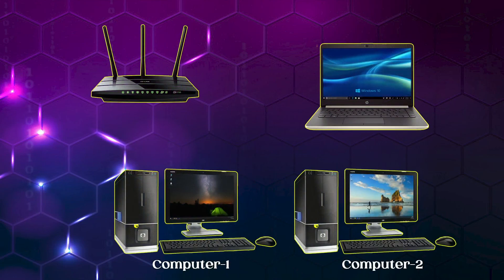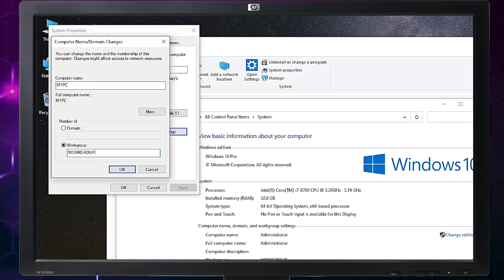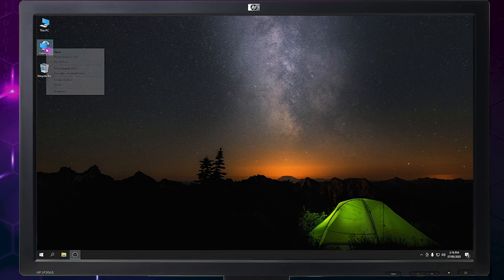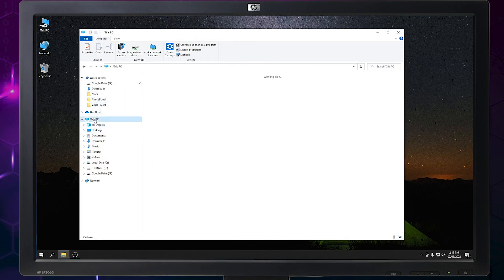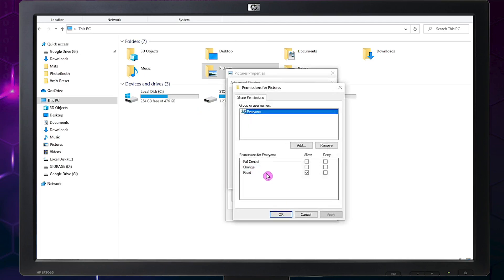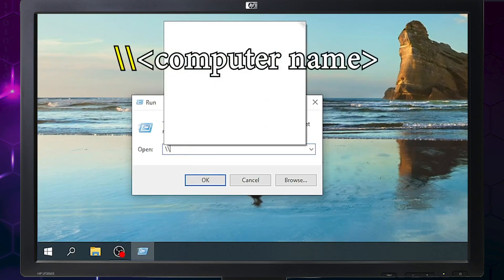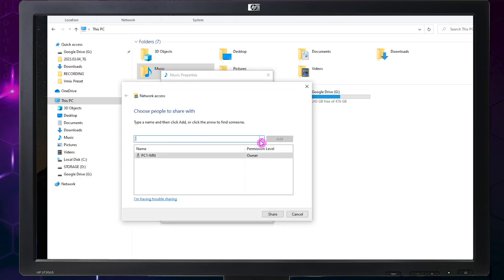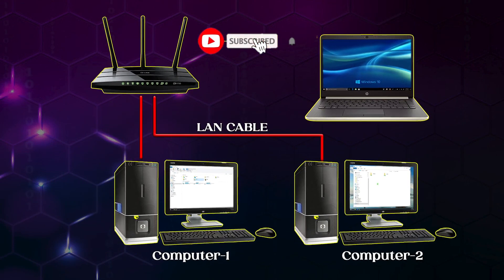🔴 How to setup File Sharing on a Network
This Tutorial shows how to easily setup network sharing to have access to every computer within the network. You don't need to have a flash drive just to transfer files, all you have to do is to setup a network sharing to gain access in every computer on a network.
File Sharing
Sharing files in the network
Computer access
How to share files in network